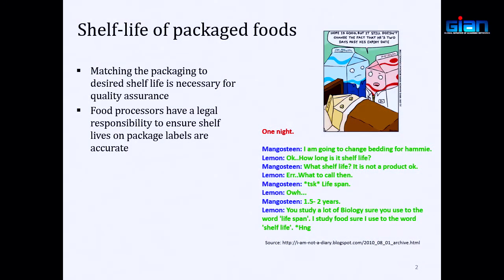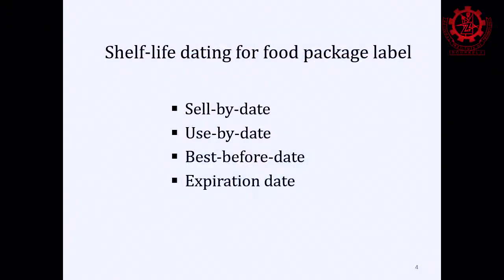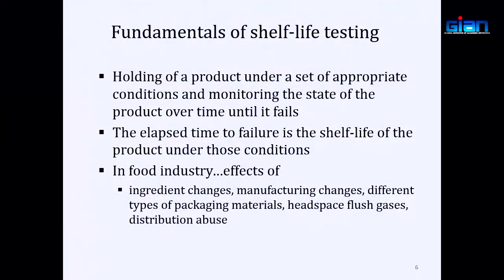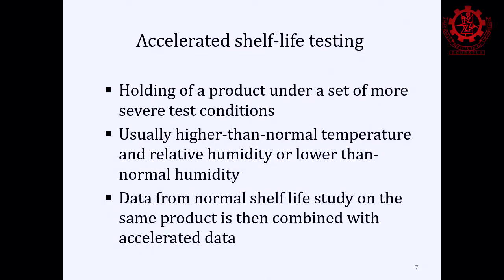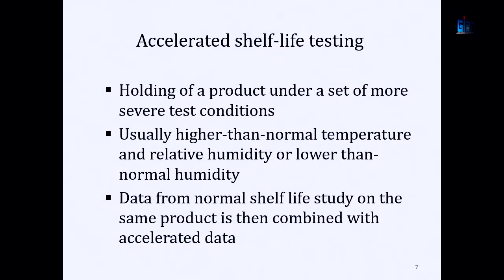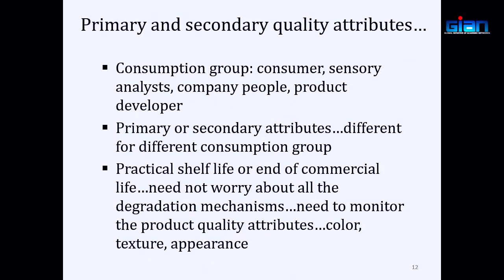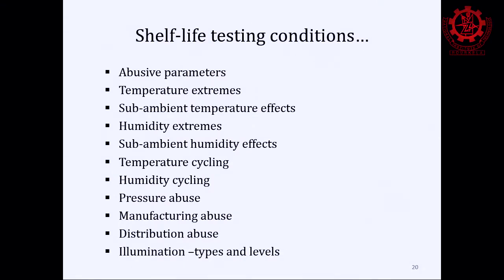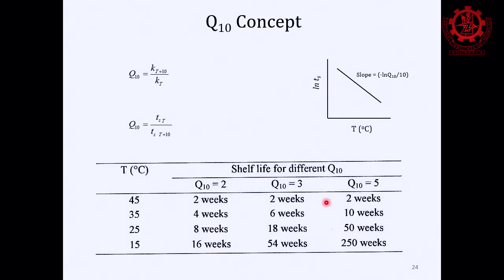Lecture 07 07th Dec 2017